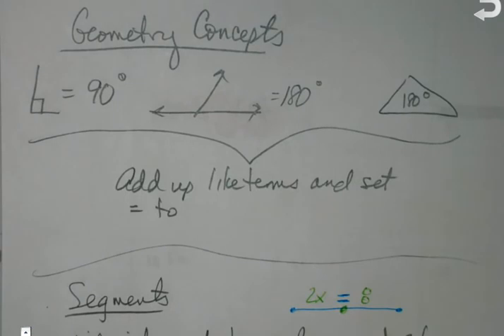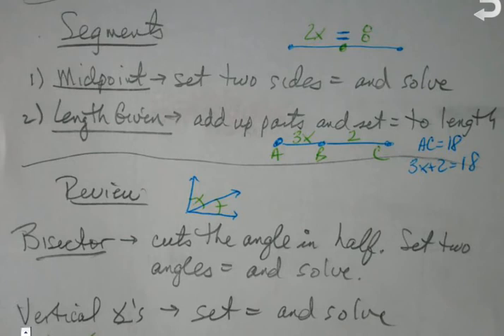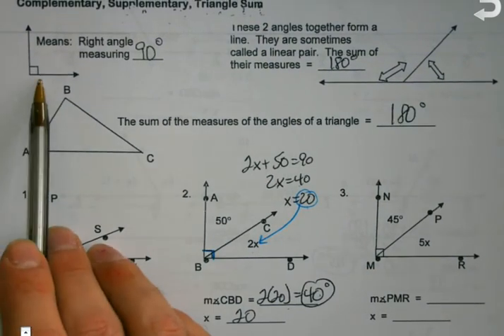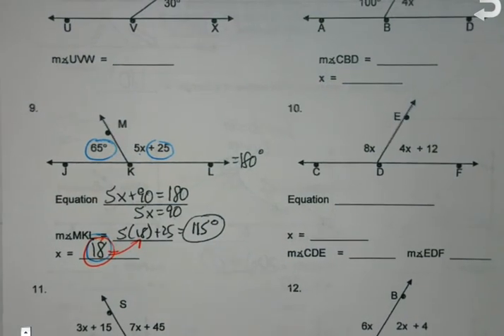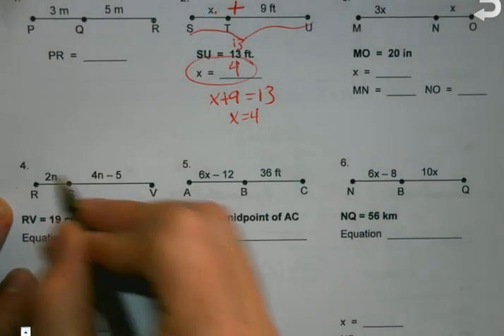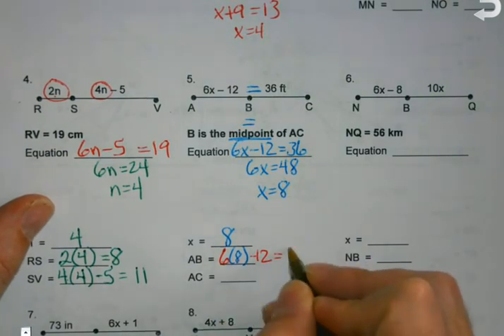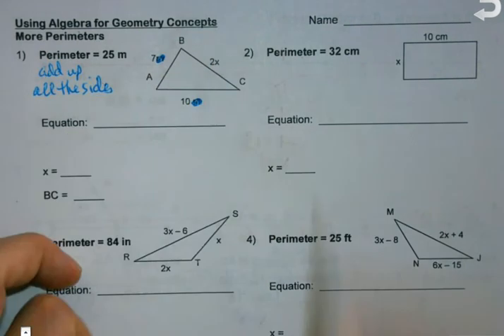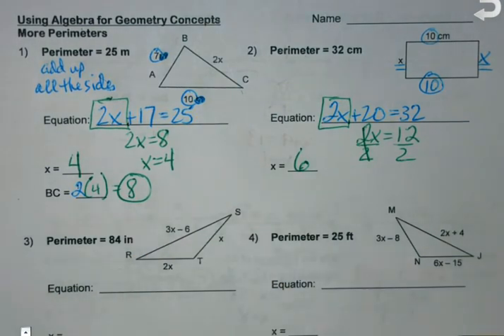Alg 1 - Unit 2B - Geometry Concepts Angles and Segments Day 2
Lesson from class